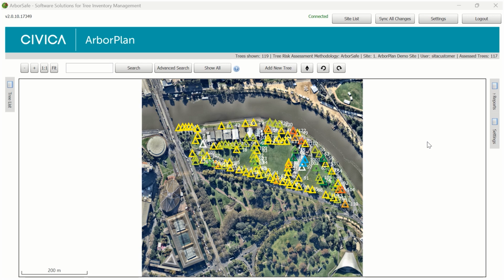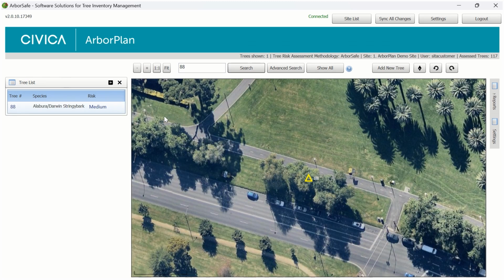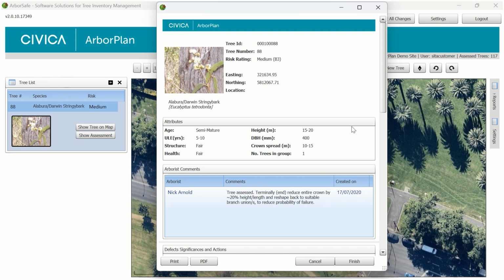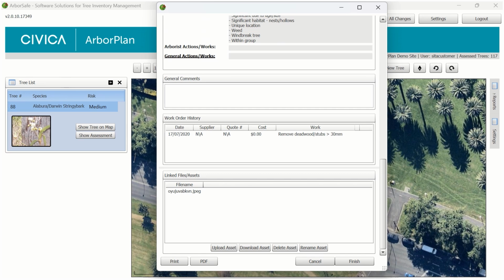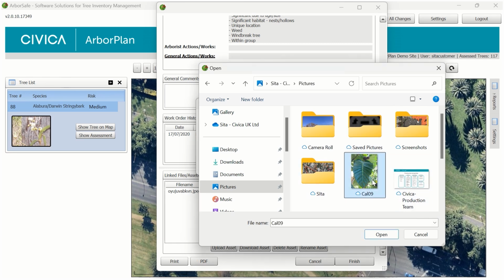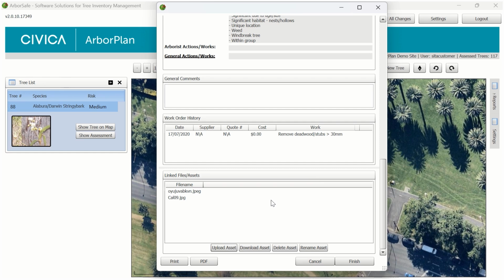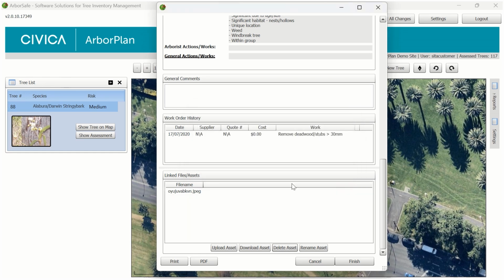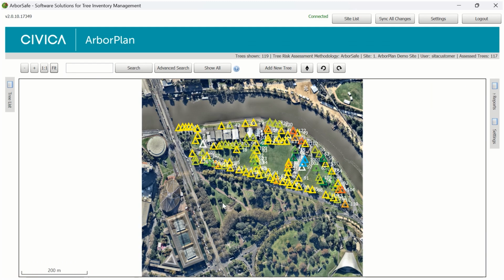11. Uploading photos or files to a tree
Welcome to the ArborSafe Tutorial 11
Uploading photos or files to a tree.

 In this tutorial we will show you how to upload a photo or a document to a specific tree on your site.